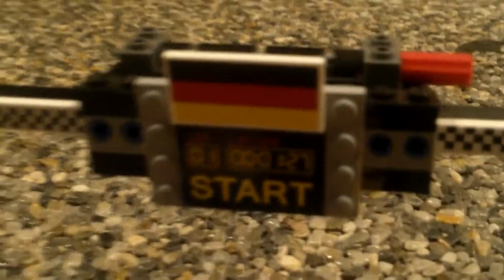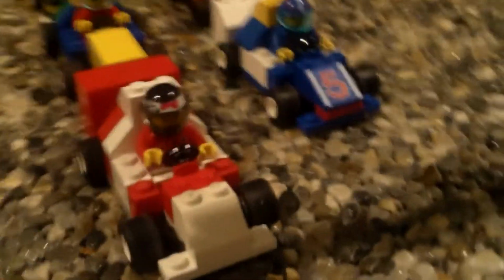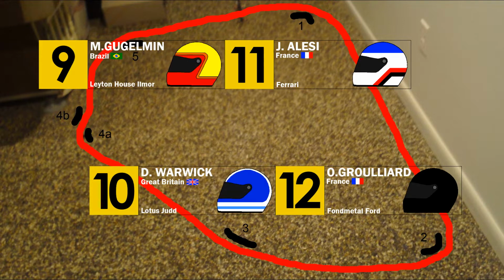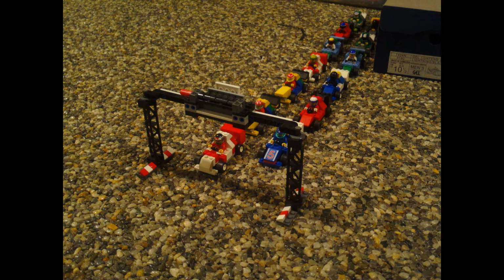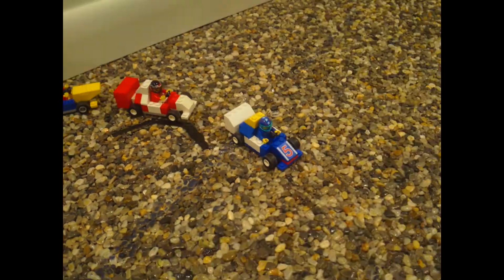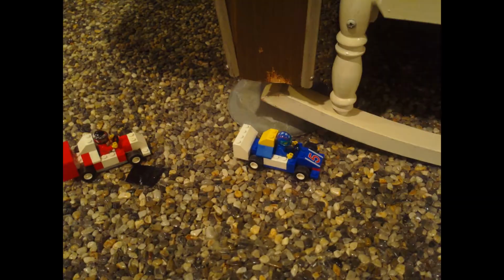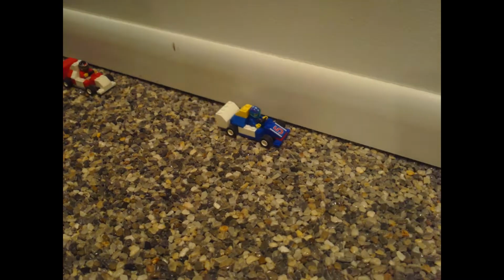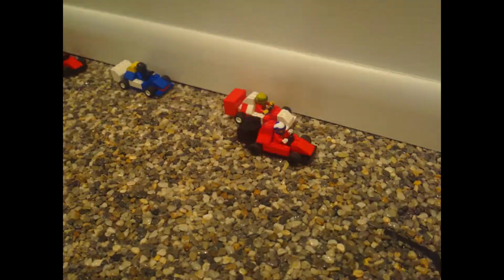Lego F1 1991 Championship: German Grand Prix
Our 13 drivers return at the Hockenheimring for the next GP for the Lego F1 Championship in 1991. We have a good race in the Championship between Mansell and Senna, who will come out on top today?